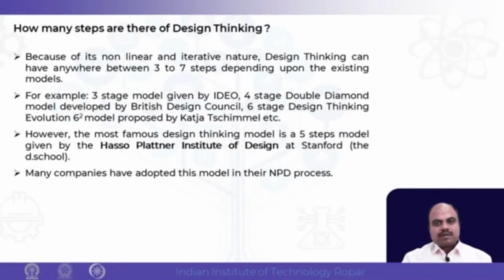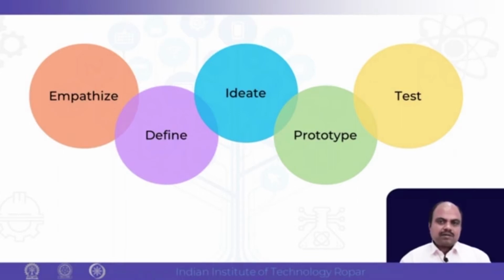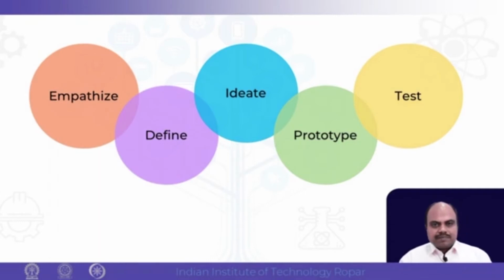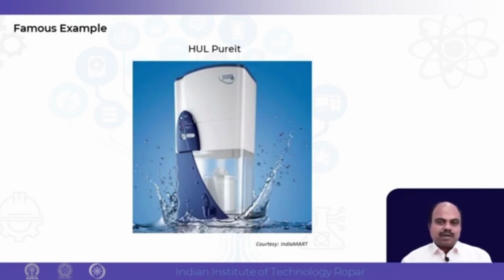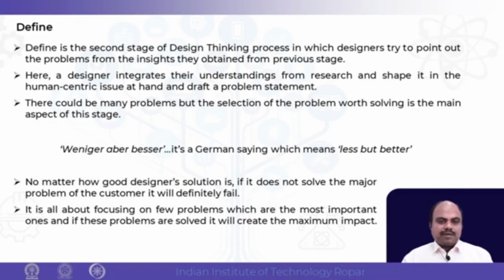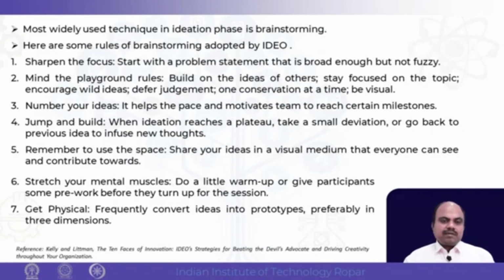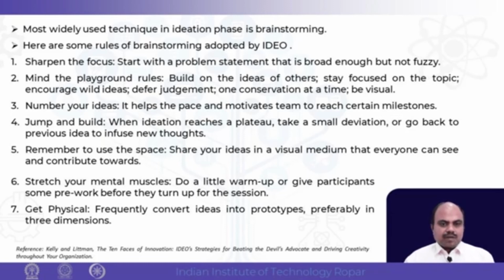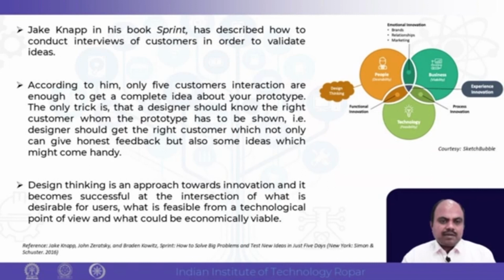Lec 33: Design Thinking steps